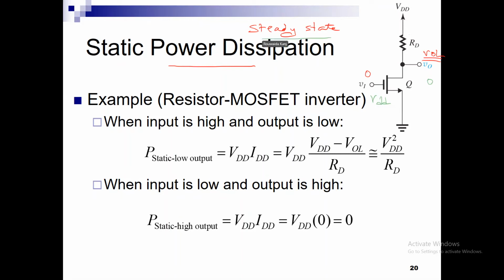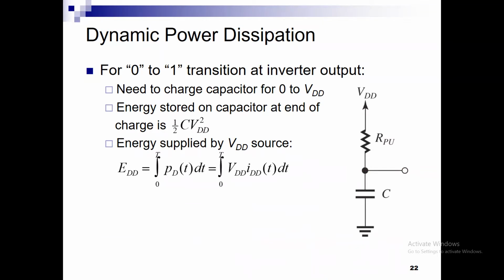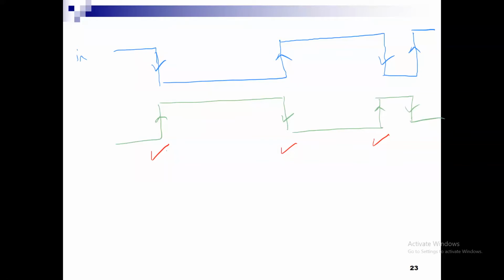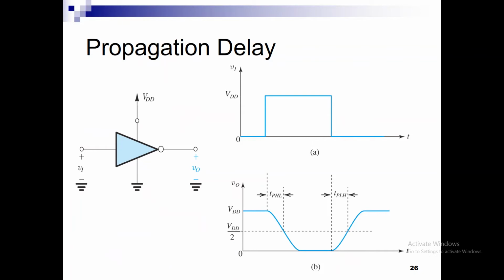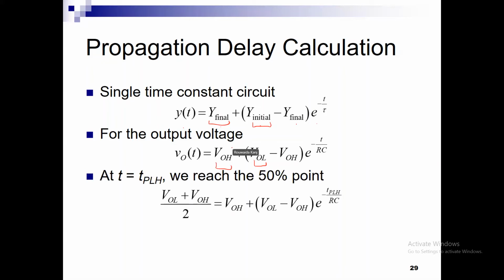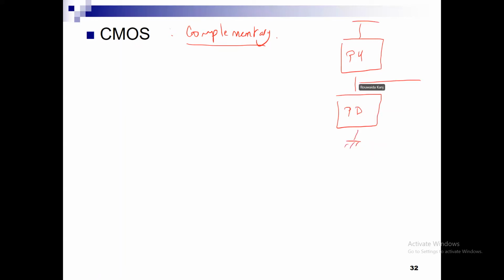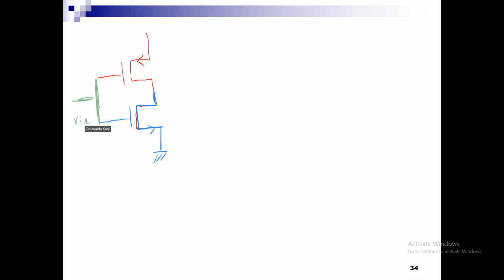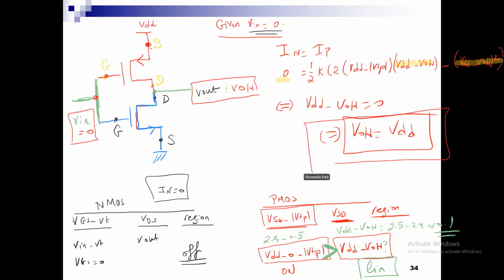Lecture 31 Dynamic Power, Delay and CMOS inverter April 14